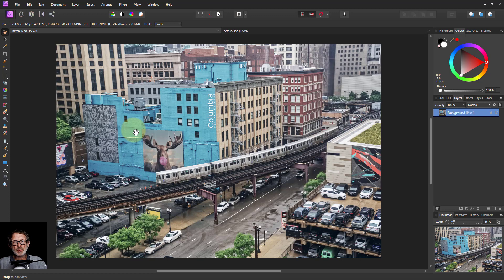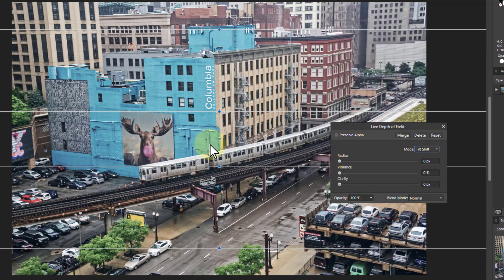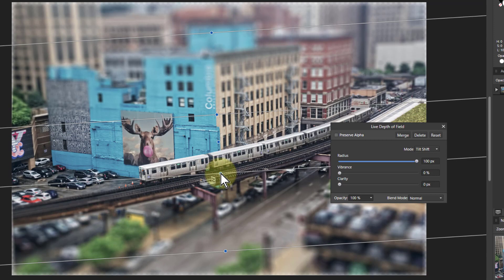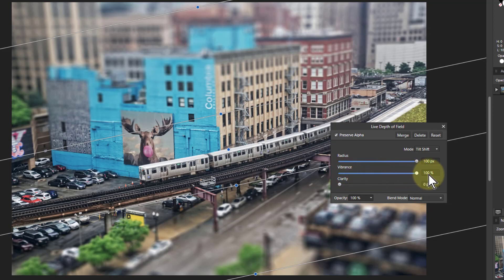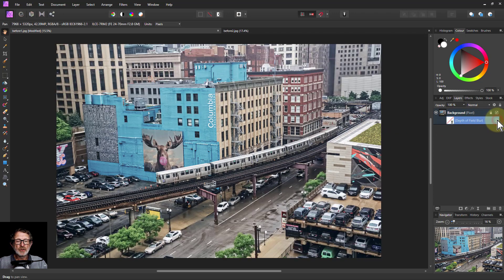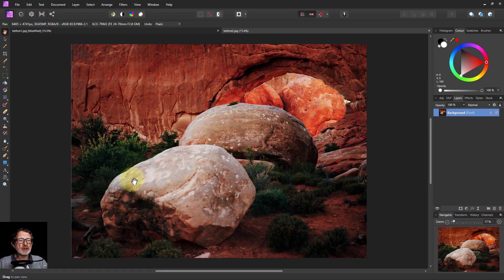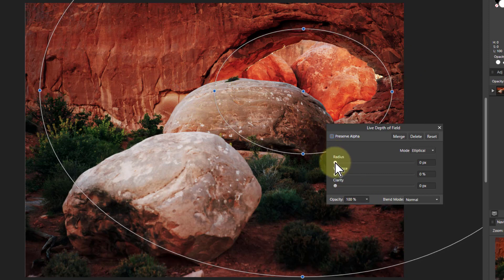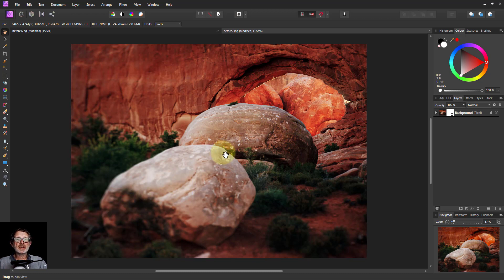Two Types of Depth-of-Field Blur (using Affinity Photo)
Here's how to use the Depth-of-Field blur adjustment in Affinity Photo for both linear 'Toytown' Tilt-and-Shift effect and also elliptical style to put the focus on one area (and blur away from it).

The web page for this video is here (with links to related videos)